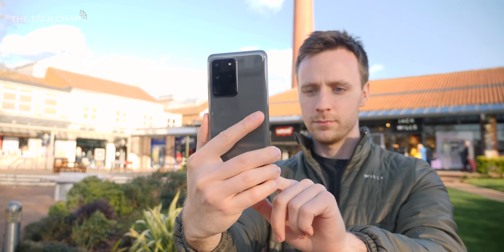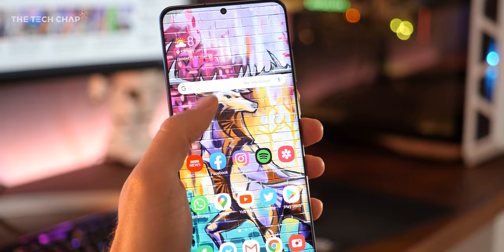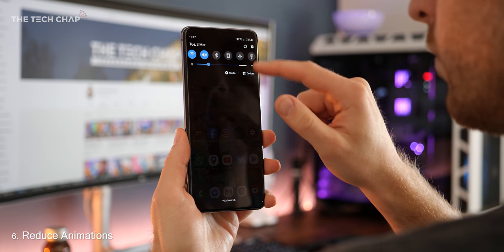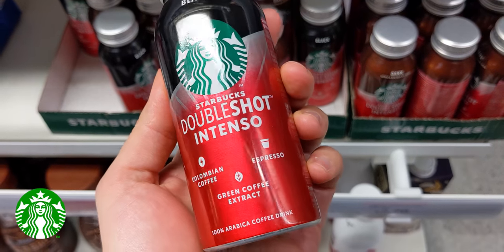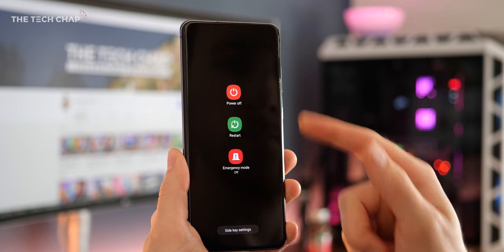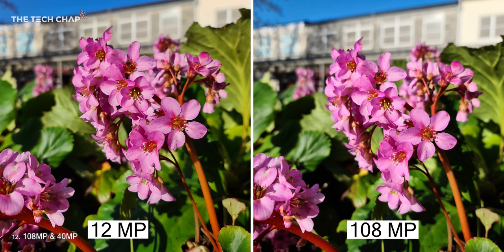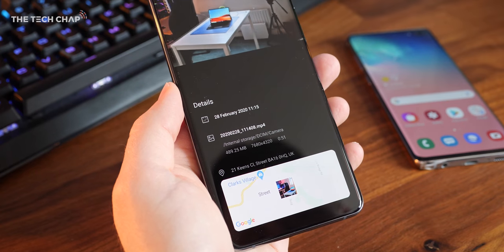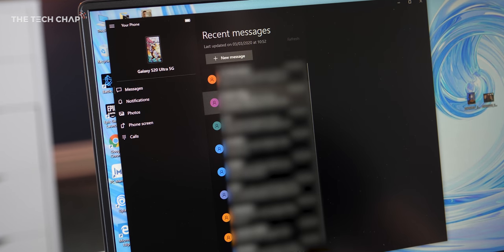TOP 15 ESSENTIAL TIPS: Samsung Galaxy S20,S20+ & S20 Ultra! | The Tech Chap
How to set up your new Samsung Galaxy S20, S20 Plus or S20 Ultra - and 15 ESSENTIAL TIPS for getting the most out of your new S20! 👉 Try the new Starbucks DoubleShot Intenso coffee for just £1.99 at Sainsburys!

UK US